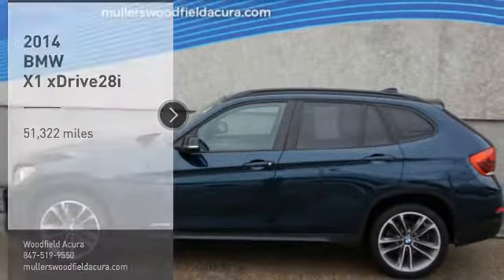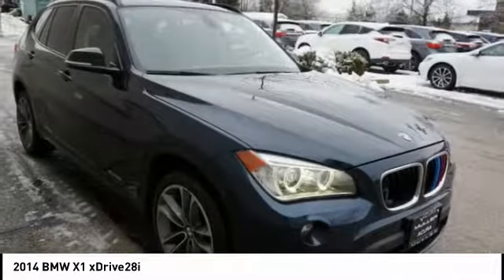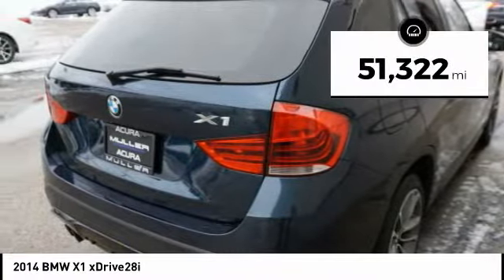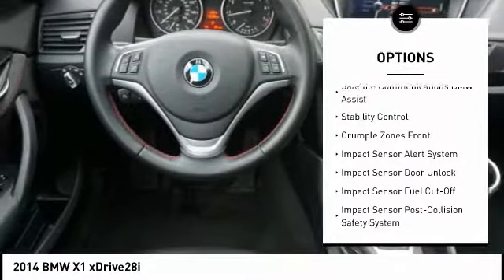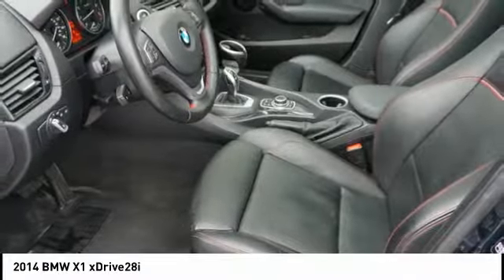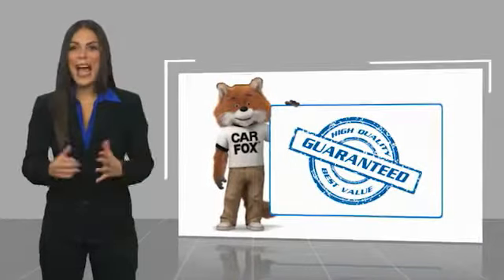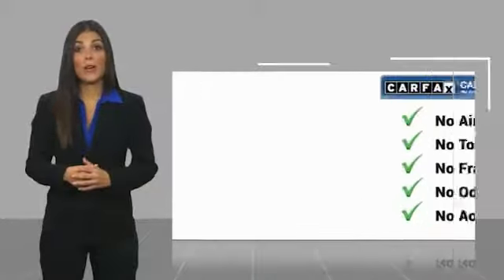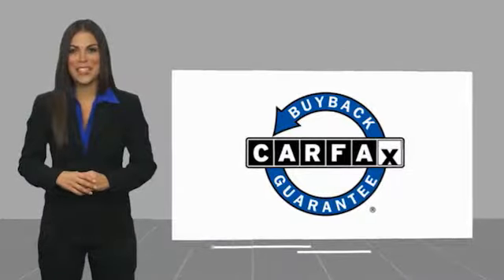2014 BMW X1 Hoffman Estates IL D19266B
2014 BMW X1 xDrive28i

Woodfield Acura
1099 w. Higgins Rd.

You'll love this 2014 BMW X1. This is a  you'll want to take home.